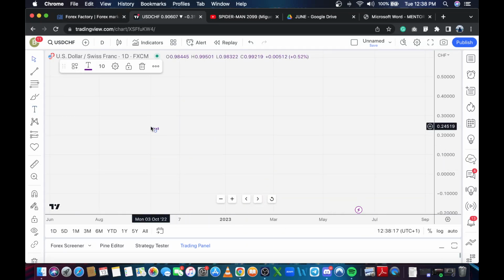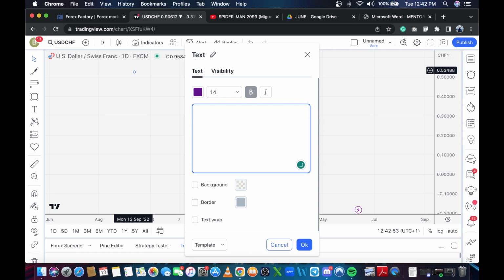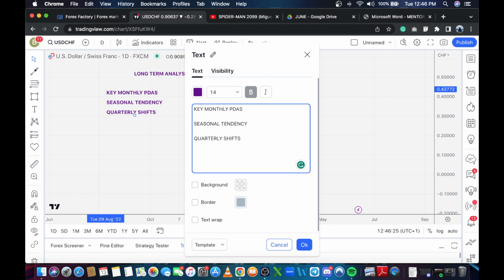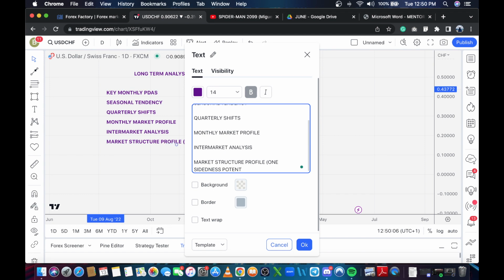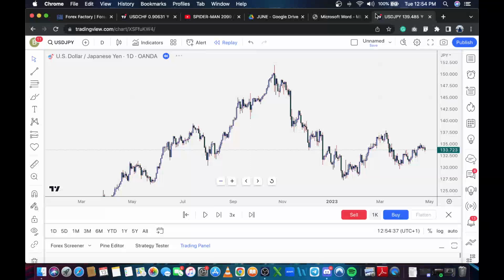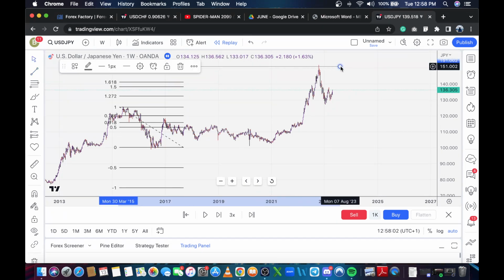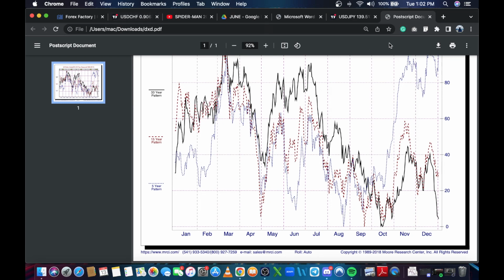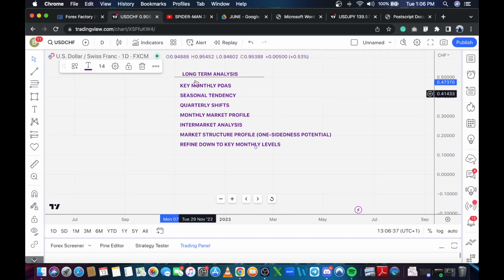٩ يوليو ٢٠٢٣(1)